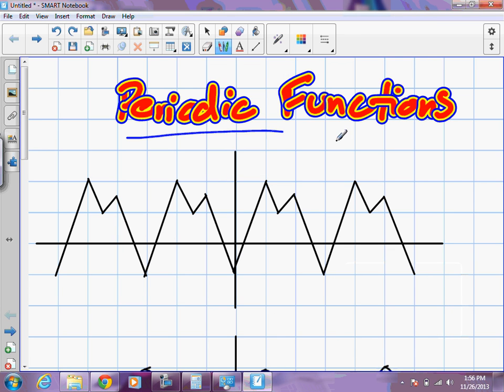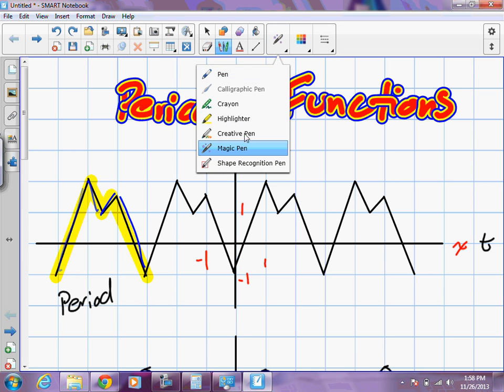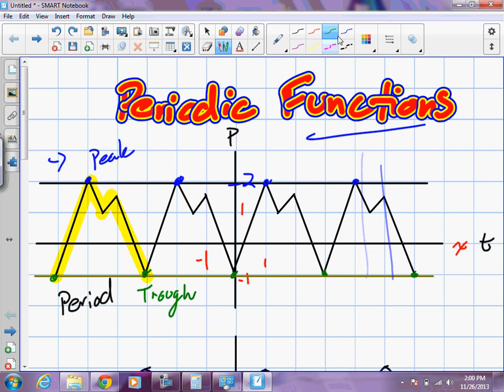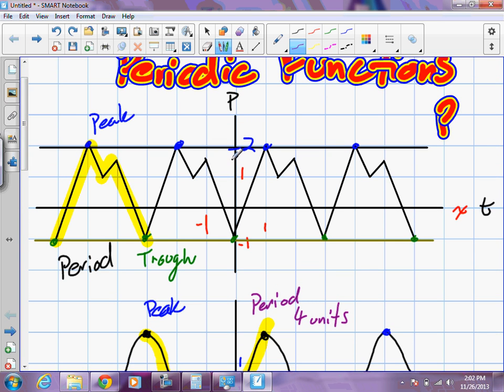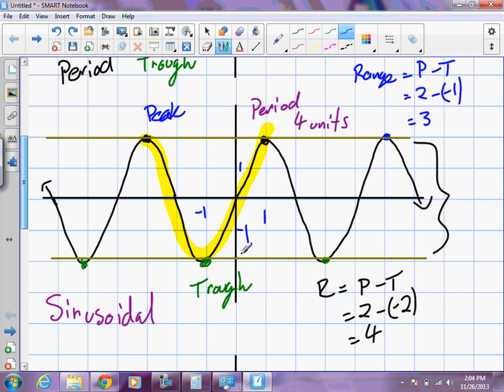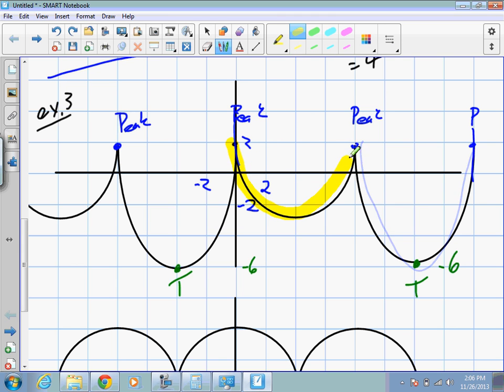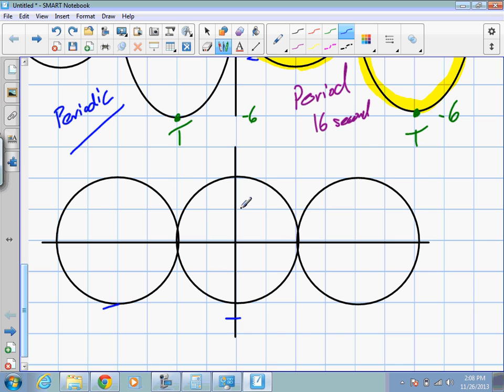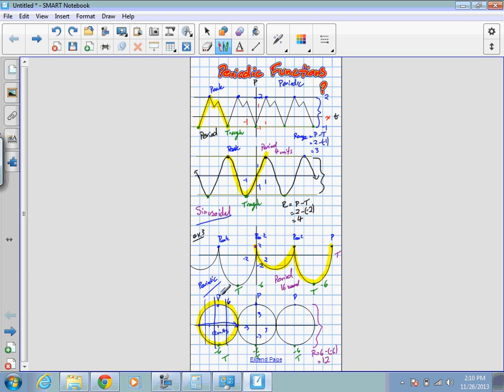Periodic Functions Grade 11 mixed Lesson 6 2 11 26 13